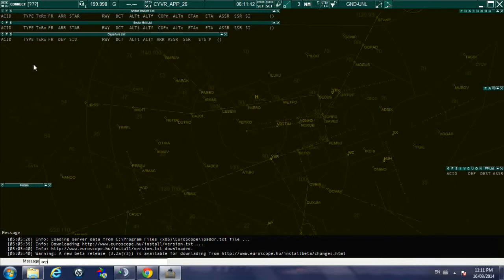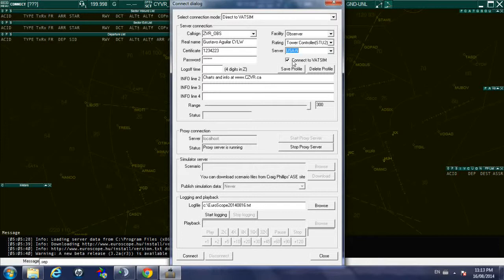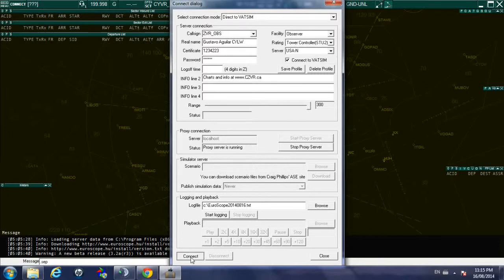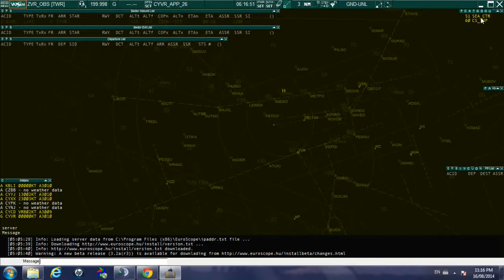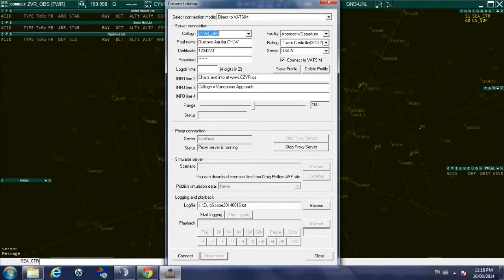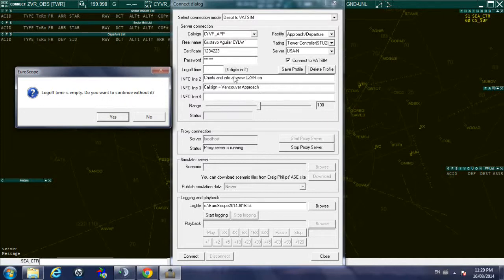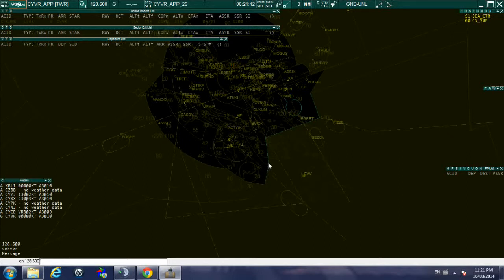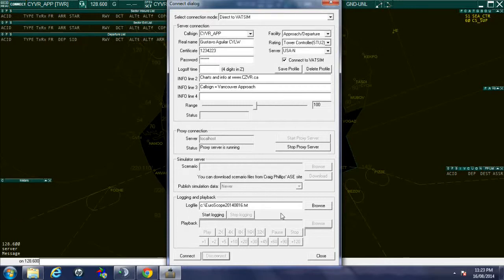Euroscope Basics: Connecting to VATSIM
Brief video on how to connect to VATSIM using Euroscope.
Author: Gustavo Aguilar